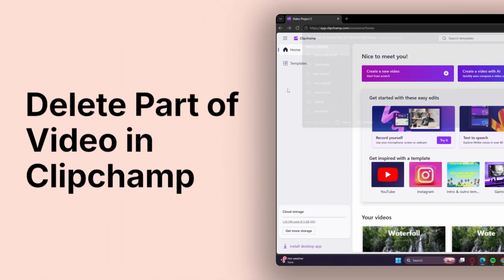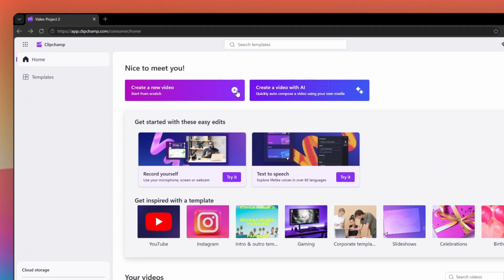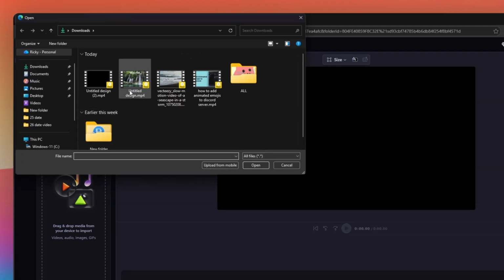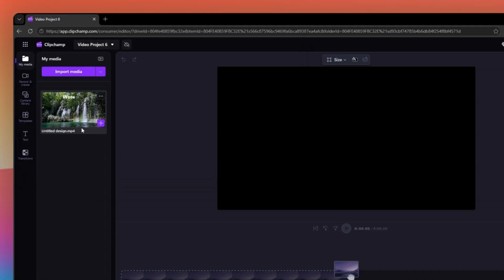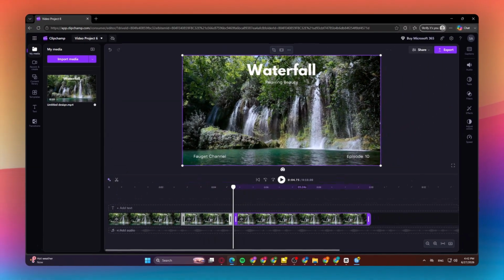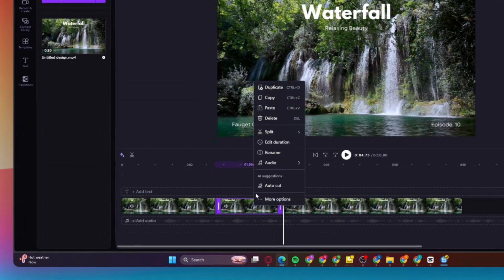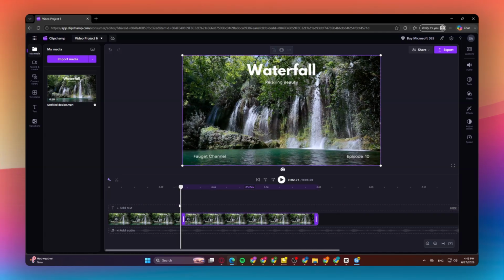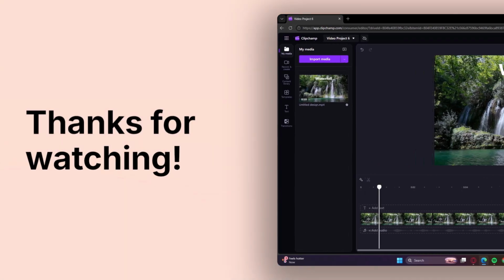How to Delete Part of Video in Clipchamp - 2026 (Very Easy)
How to Delete Part of Video in Clipchamp
In this video, you will learn how to delete part of a video in Clipchamp easily and quickly. I’ll guide you step-by-step on importing your video, splitting the clip, removing unwanted sections, trimming the remaining footage, and exporting the final edited video. By the end, you’ll be ready to delete any part of a video in Clipchamp and create clean, professional-looking videos without any hassle.